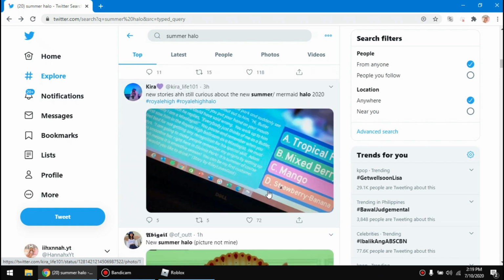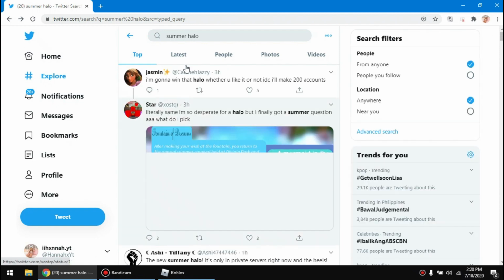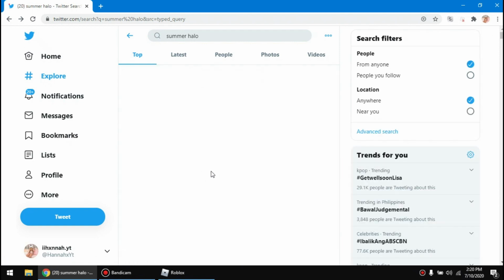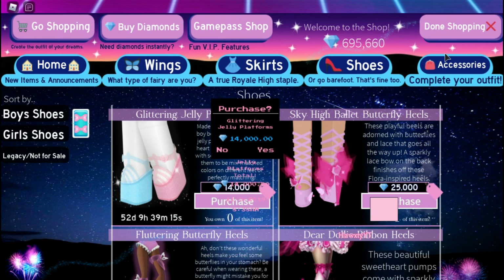NEW MERMAID HALO 2020 IS OUT + NEW HEELS! Royale High New Update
I only edit the name not the video here's the link :)
My intro on that video is on 1:51 minutes!

Who Inspired me to start uploading videos?
AngelxYT, SimplySavvie, and Axia inspired meh to upload video :)

When am i going to face reveal?